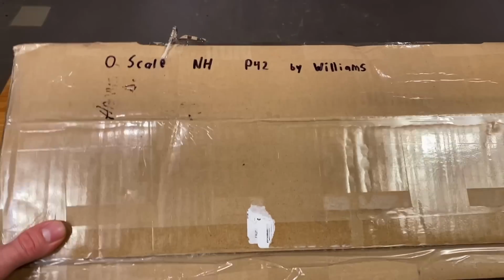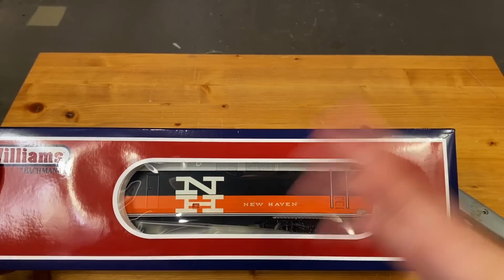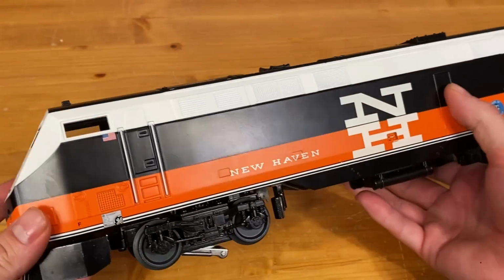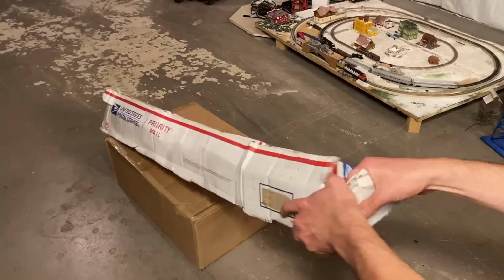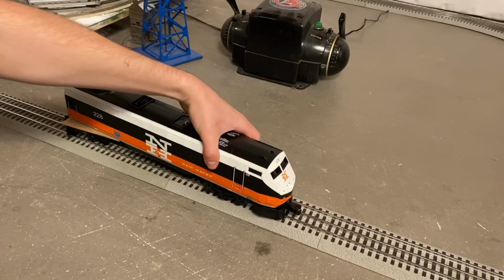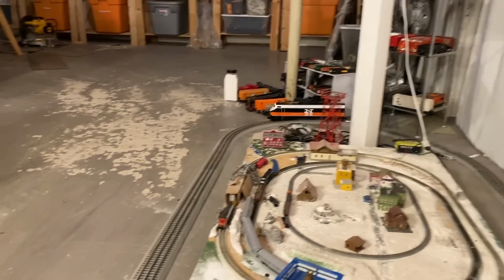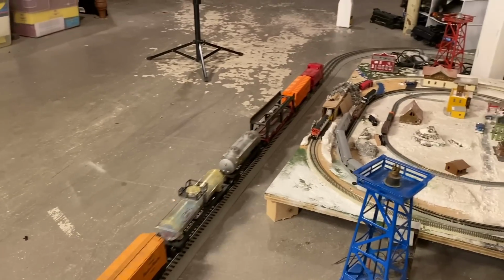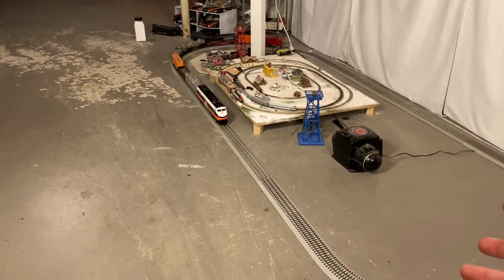Williams O Scale P32AC Locomotive Unboxing - How Will It Work?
Back in 2013 me and my family went on a trip to New York and while we were there we visited Grand Central station and saw a New haven P32AC sitting beside one of the platforms.

I've wanted to buy a model of one for a while now but they currently don't make any in HO scale. Williams (Bachmann) does make one in O scale however so I decided to order one.

O scale equipment is something I'm not as knowledgeable with compared to HO however from what I can tell the quality seems decent.